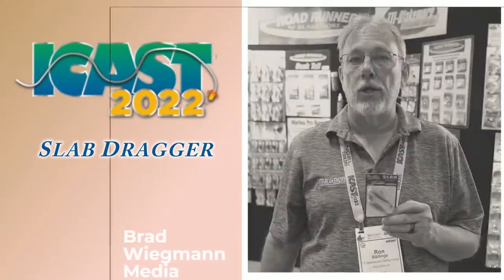Slab Dragger by Road Runner Lures featuring Ron Stallings at ICAST 2022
Slab Dragger by Road Runner Lures featuring Ron Stallings at ICAST 2022. Video by Brad Wiegmann Photography.